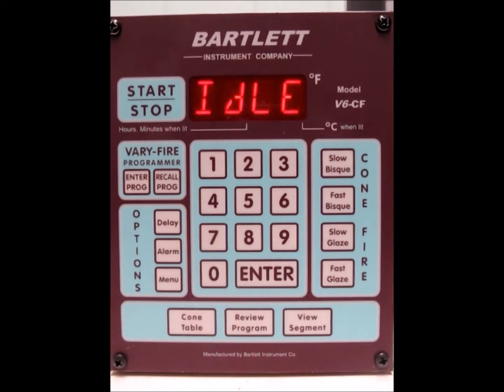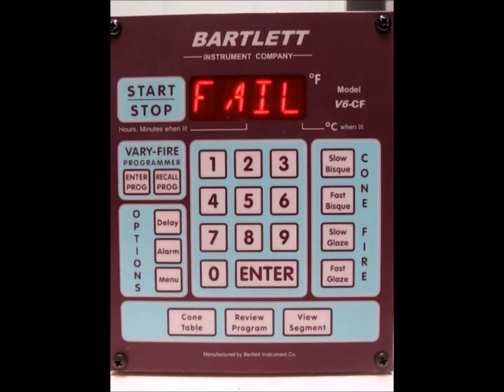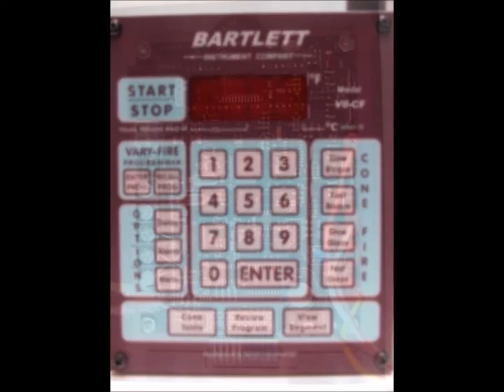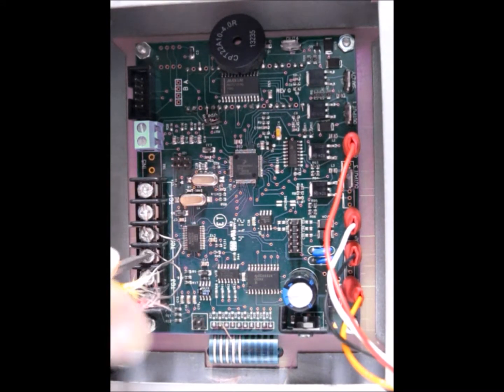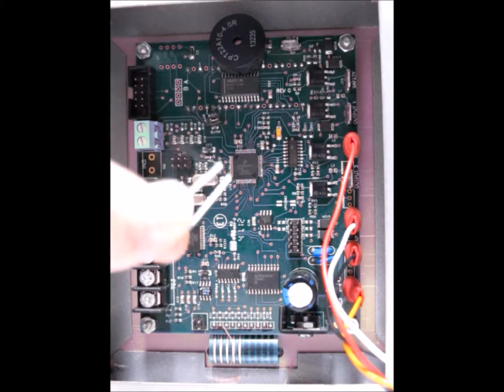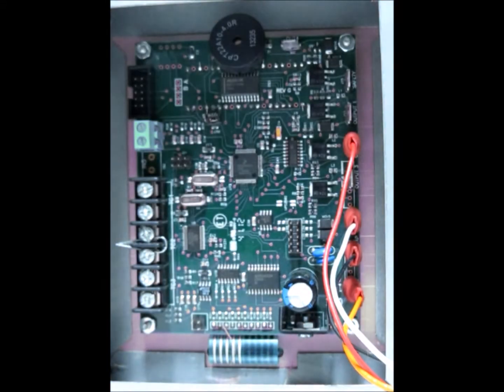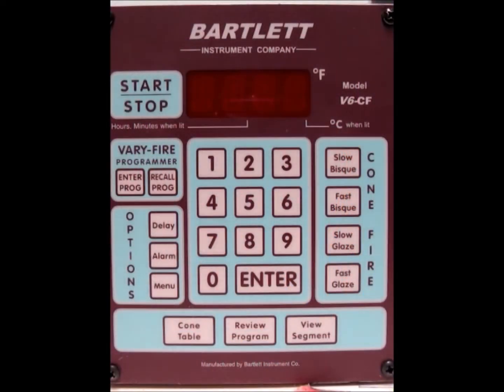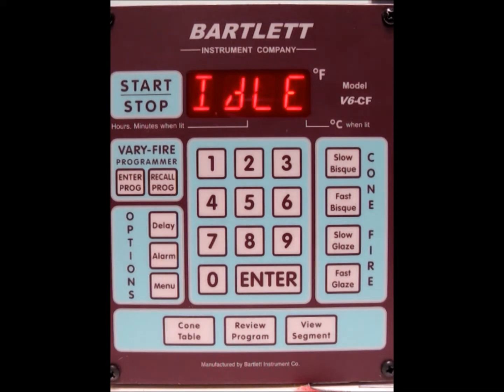Bartlett V6CF | Thermocouple Bypass Test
When getting a FAIL message on the controller. The thermocouple bypass test helps determine whether it is the controller or the thermocouple that has failed.